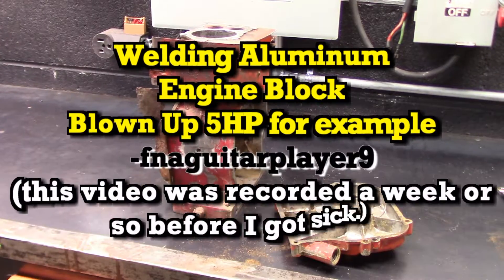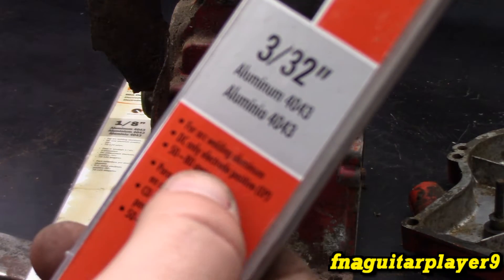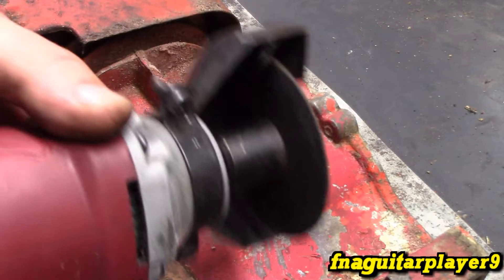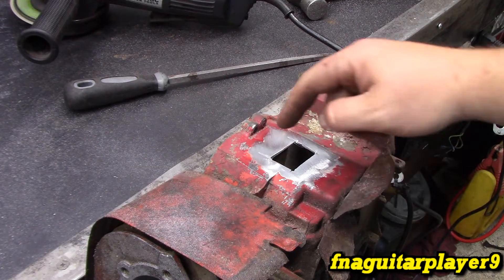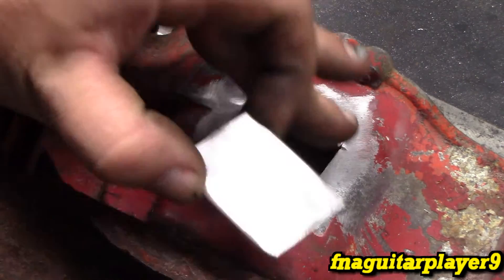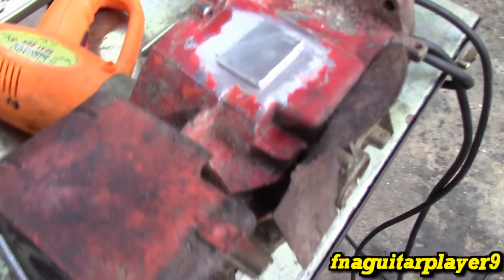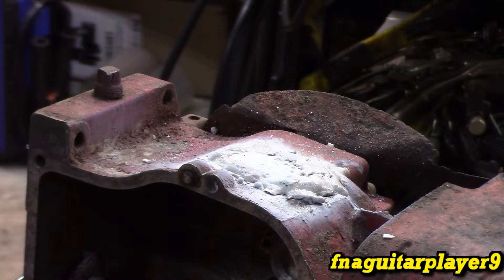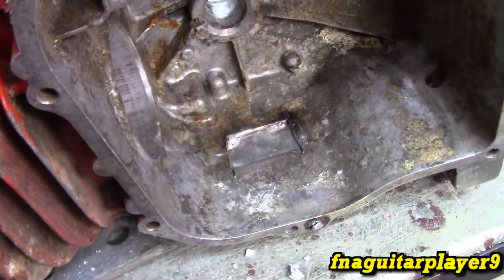Welding Aluminum Engine Block With DC Stick Welder w/ 4043 Rods